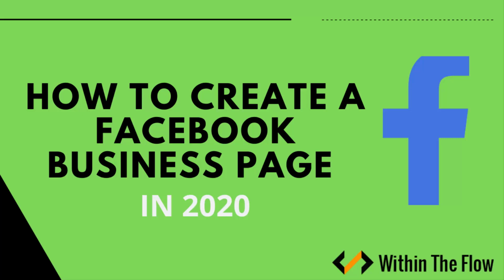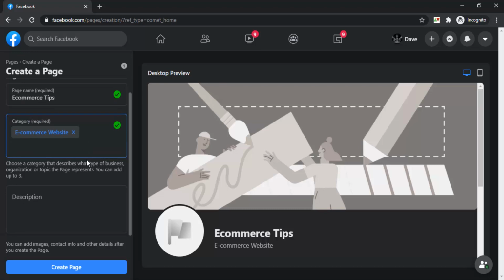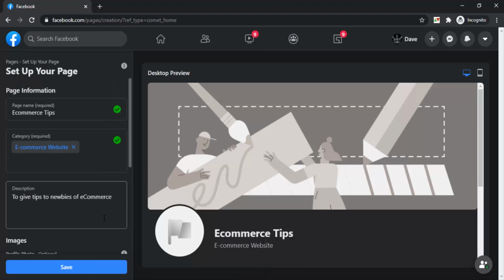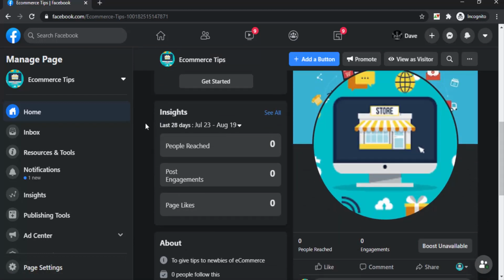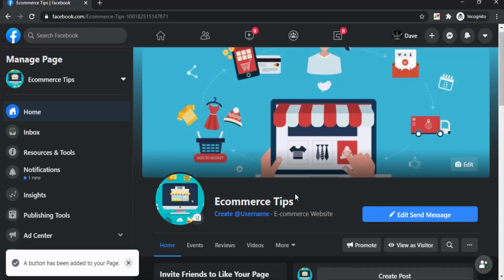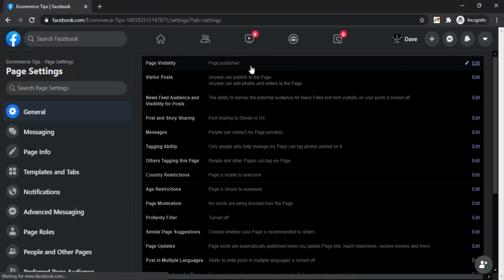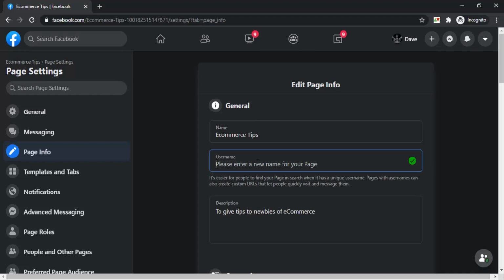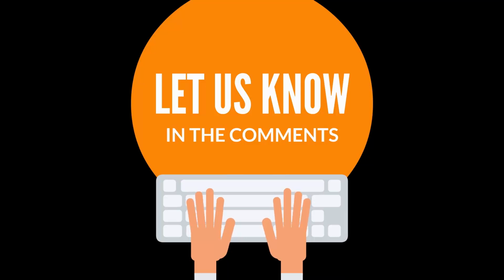How To Create a Facebook Business Page in 2020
Watch this video to learn how to create a Facebook Business Page in 2020. In this video I will tell you basic steps to create Facebook Page and how to optimize it for your audience.